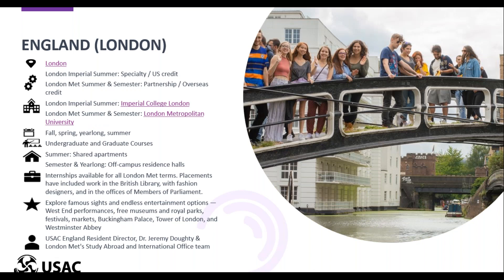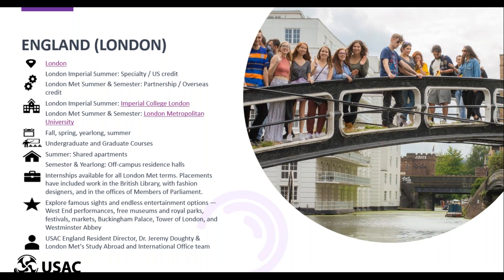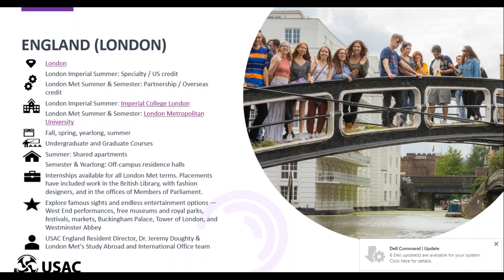USAC London Program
In this video, USAC provides a brief summary of their London program.

Please note: This video was designed for study abroad professionals to learn about the Italy programs in a summer 2020 training, but the information is also very helpful for students.